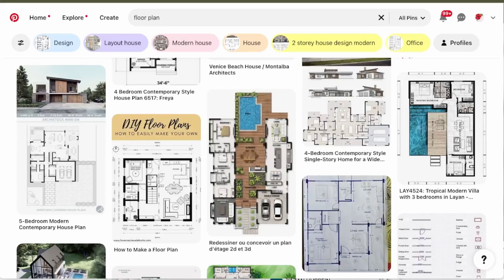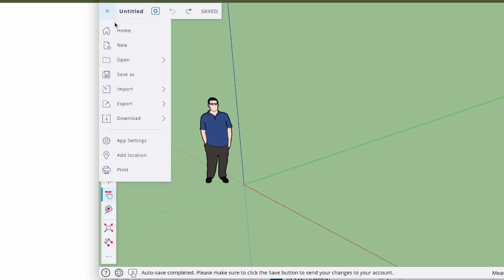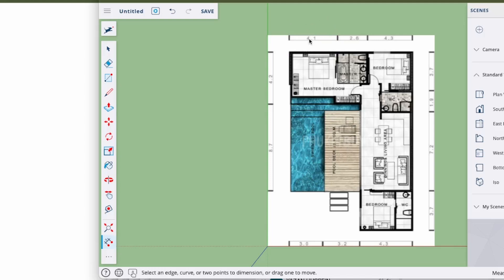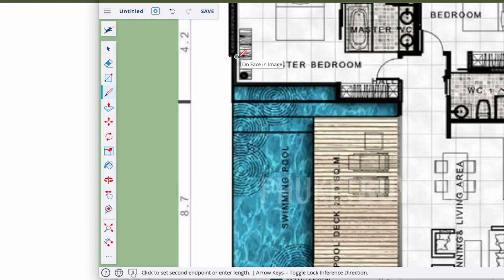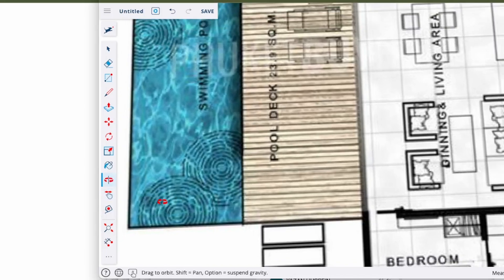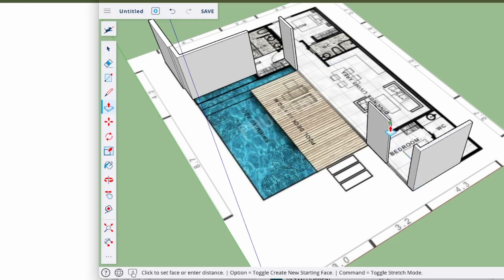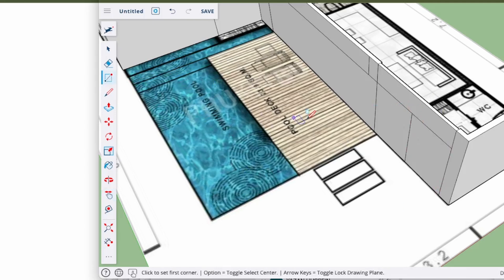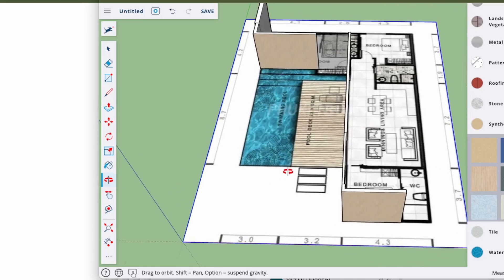6 Floor Plans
This video describes how to convert a 2D floor plan into a 3D model.